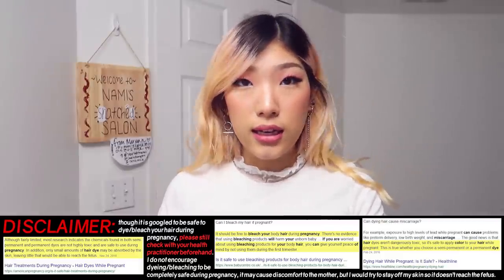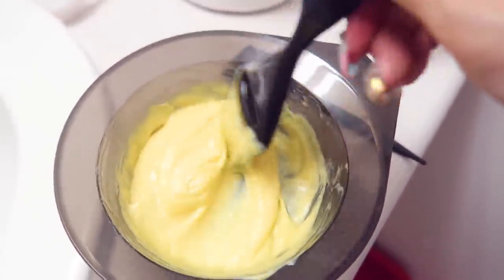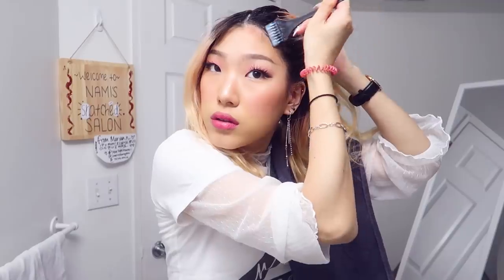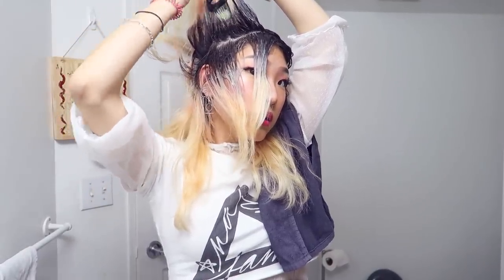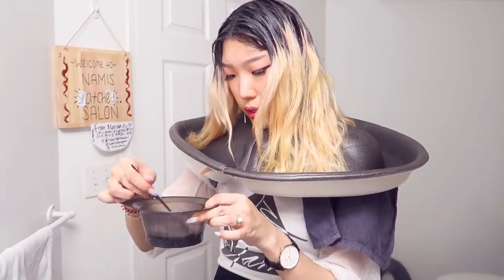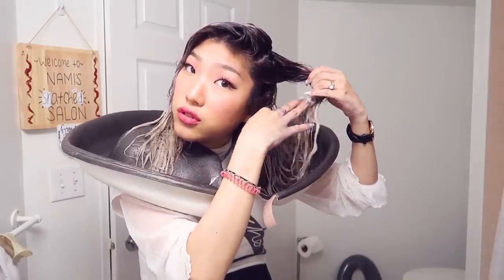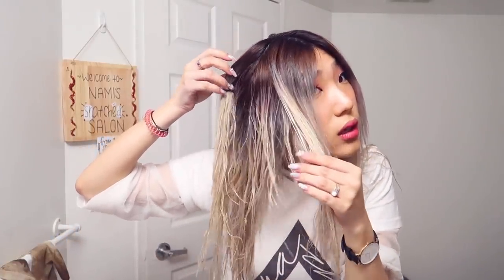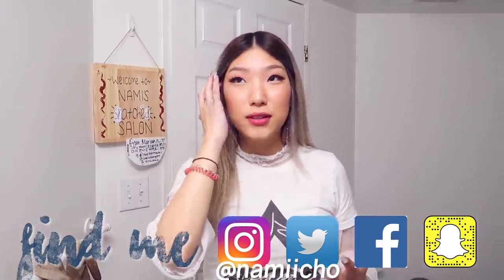i tried following ellebangs balayage hair dyeing tutorial (OMG I LOOK LIKE KIM KARDASHIAN LOL)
so my roots grew out a lot and i wanted to blend down to blend my roots with bleached hair so i tried to follow a balayage hair dyeing tutorial from ellebangs and ended up looking like i have a cheap kim kardashian hair wig on LOL

Goldwell Topchic 6SB
ion 20 volume developer
Olaplex bond repair
Olaplex no 2 (big size)
Olaplex no 3
Neck and shoulder tray
Hair dyeing bowl
Goldwell Colorance 10BS
Goldwell Colorance Developer
Goldwell Colorance 9 Silver Toner
Fanola No Yellow Purple Shampoo

though it is googled to be safe to dye/bleach your hair during pregnancy, please still check with your health practitioner beforehand. I do not encourage dyeing/bleaching to be completely safe during pregnancy, it may cause discomfort to the mother, but I would try to stay off my skin so it doesn’t reach the fetus.

Toronto, Ontario
M2K2Y6
CANADA

Lakey Inspired - Beach Dayz
Tell them I sent you!